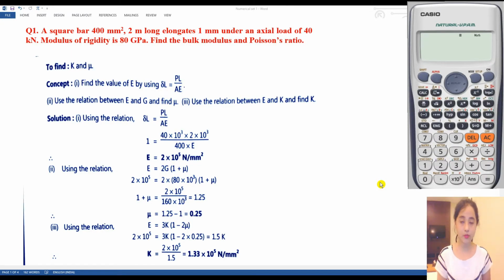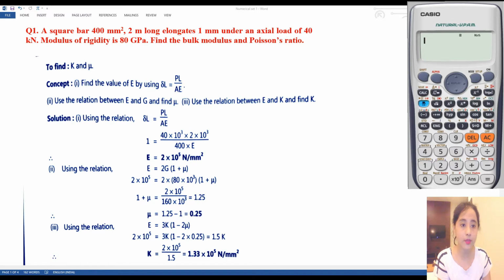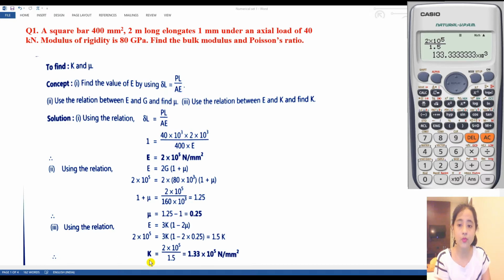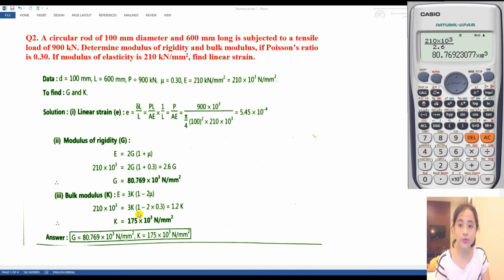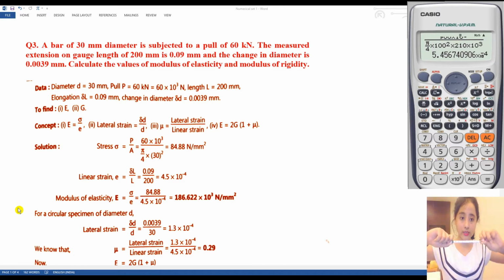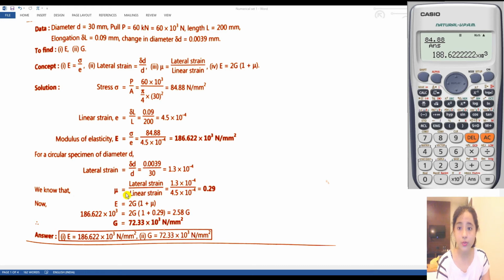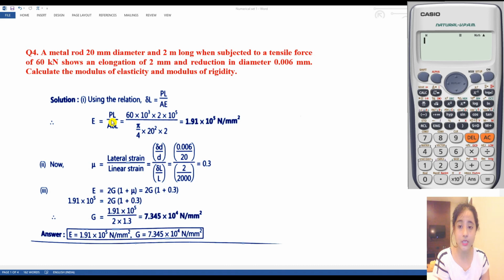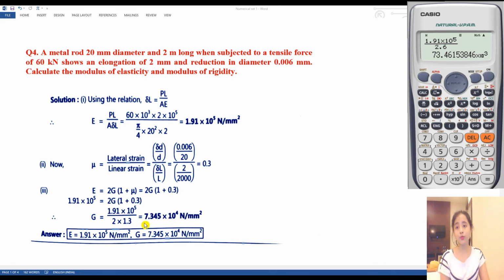3.2 To find Modulus of Elasticity, Bulk Modulus, Modulus of Rigidity and Changes in dimensions.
Basic Mechanics of Structure